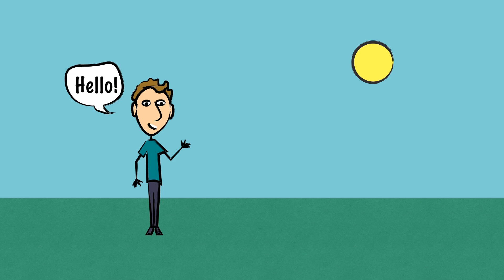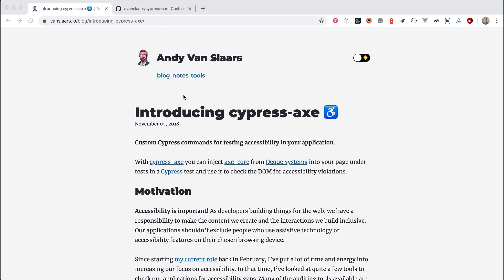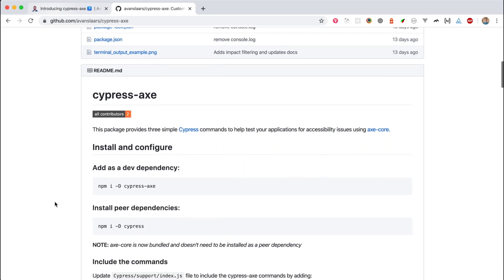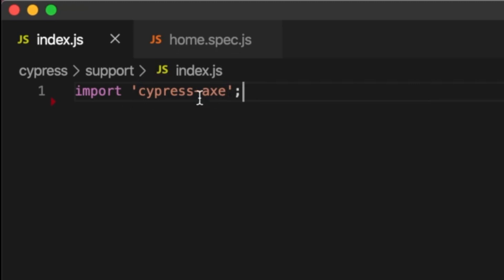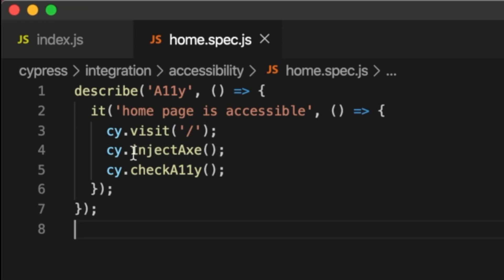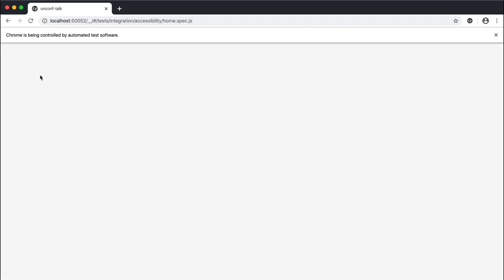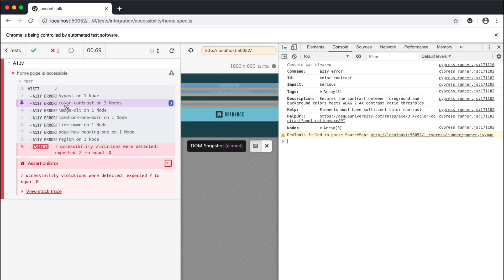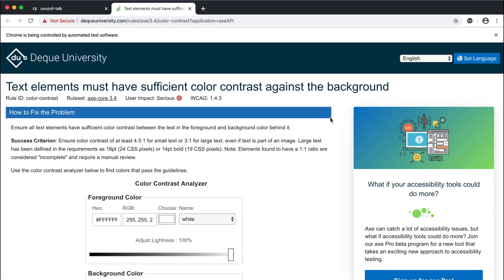Combining Cypress and Axe for Automated Accessibility Tests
Let's combine the power of Cypress and Axe with cypress-axe, a helpful Cypress extension that injects Axe into our Cypress tests.